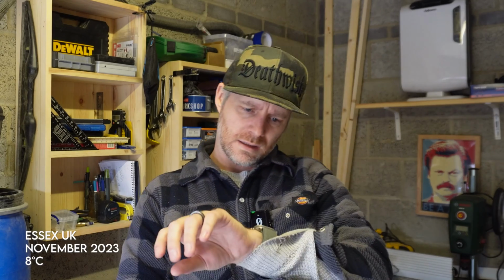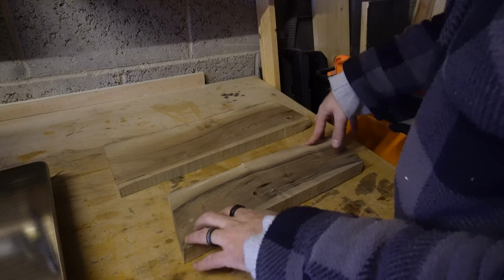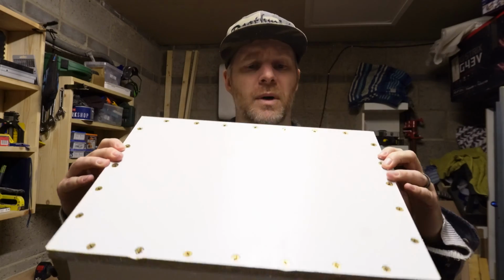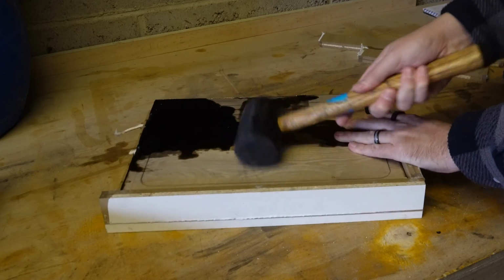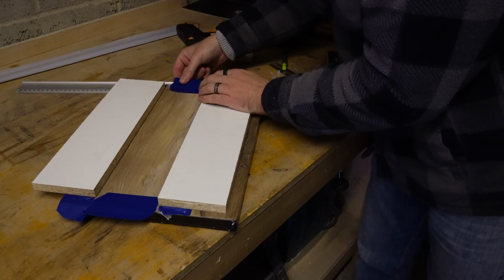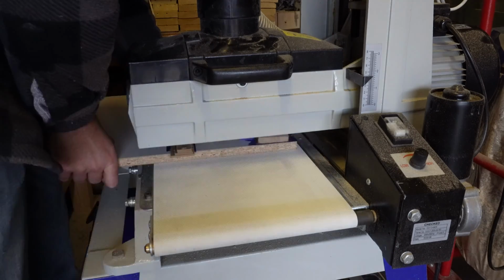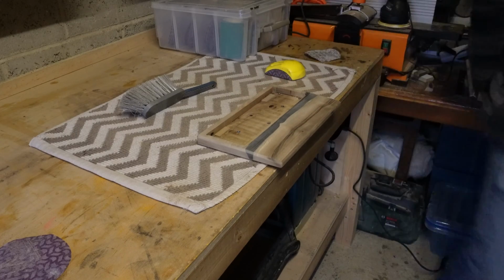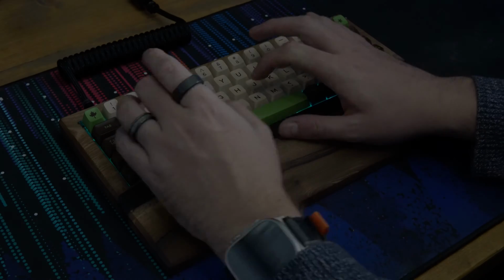Building A Custom Keyboard Case: Wood and Epoxy Project | East Seaxe Workshop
Crafting a bespoke walnut and epoxy resin keyboard case, complete with an integrated wrist rest, as a Christmas gift for my amazing wife.

3M Xtract Cubitron II Sanding Discs
Axminster AW118CE Dust Extractor
Axminster AW1950B Bandsaw
Bosch GDR 12V-105 Impact Driver
Bosch GEX 125-1 AE Random Orbit Sander
Bosch POF 1400 ACE Router
Bosch GSR 10.2 Drill Driver
Charnwood DS10/20 Drum Sander
DeWalt DWE7485 Table Saw
Makita 2012NB Thickness Planer
Makita SP6000J2 Plunge Saw
Stanley 18mm Chisel
Trend CRT/MK3 Router Table
Trend T4EK Router

Camera Gear
Camera: Sony ZV-E10
Lens: Sony SELP1650. Sigma 30mm f1.4
Microphone: RØDE Wireless ME
Tripod: SmallRig AD-01